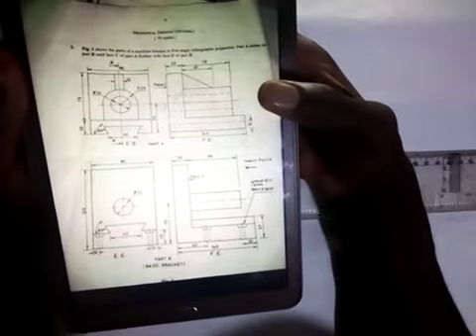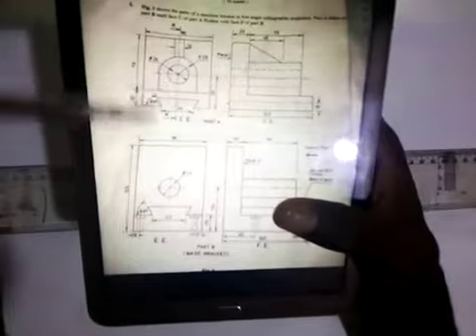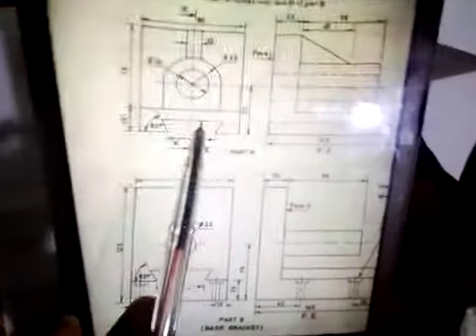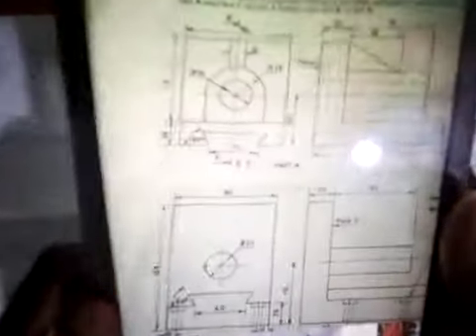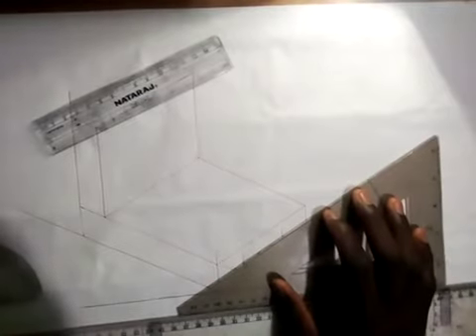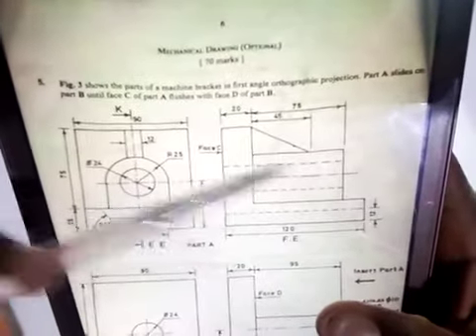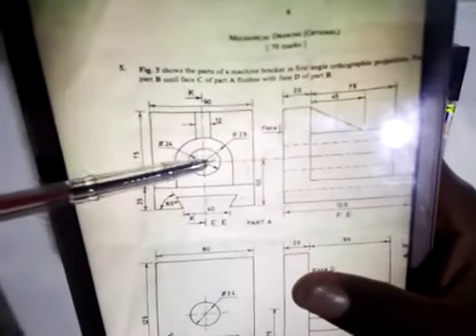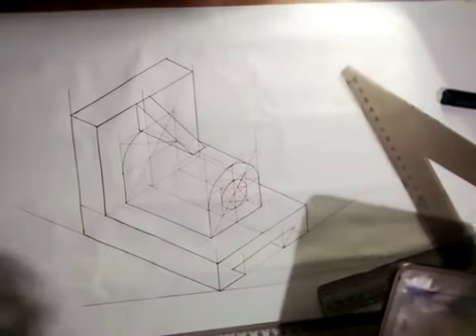GCE 2021 Mechanical Drawing Conversion of Orthographic Views of Part A into Isometric View